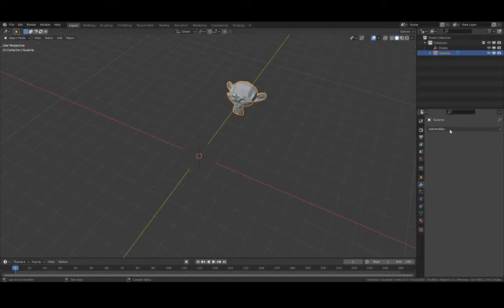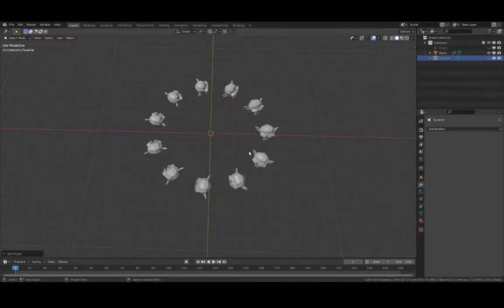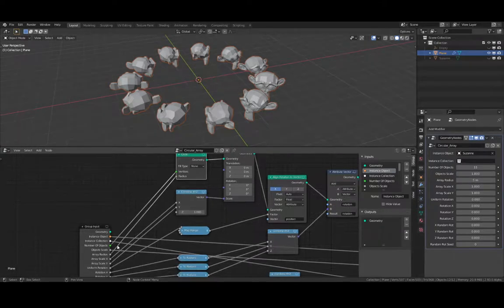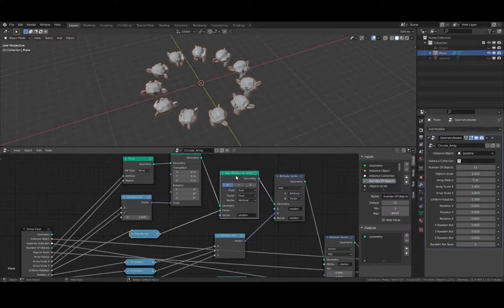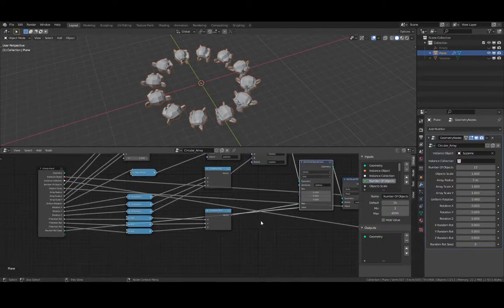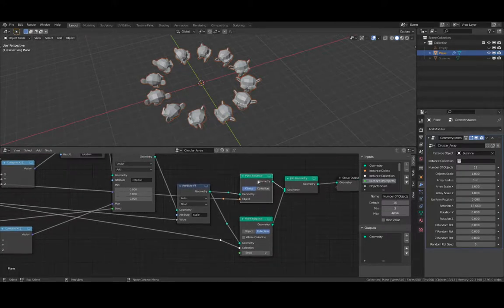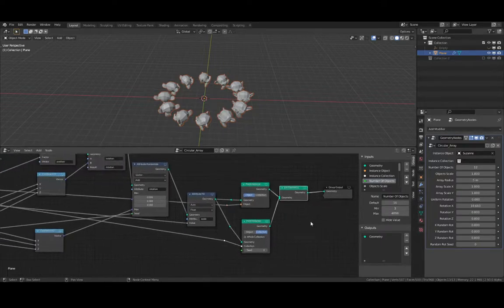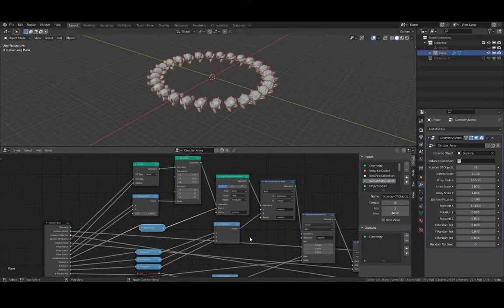The Last Circular Array You'll Ever Need - Blender 2.93 Geometry Nodes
A short walkthrough of a geometry nodes setup I made that was designed to be a multi-purpose, 'one size fits all' approach to creating circular arrays (a process that, in my opinion, used to be really annoying to set up every time you needed one). I'm still learning about blender's geometry nodes, so this was a good exercise to get a bit more familiar with it.